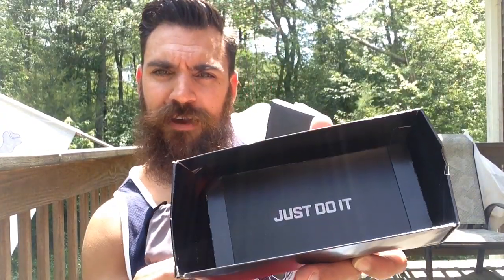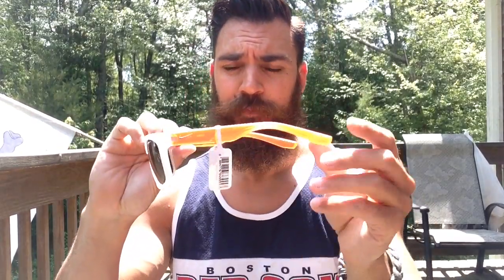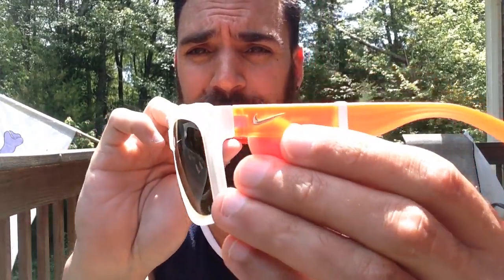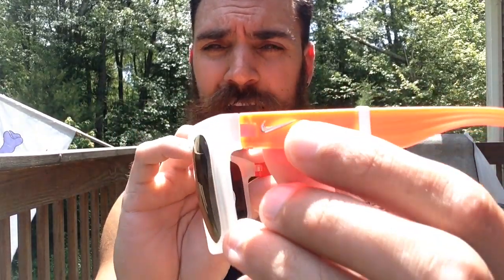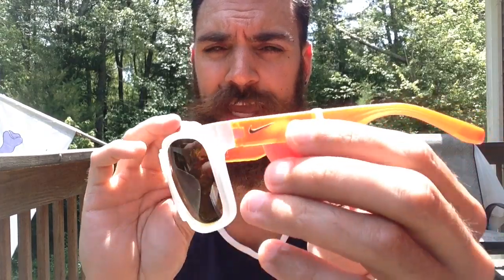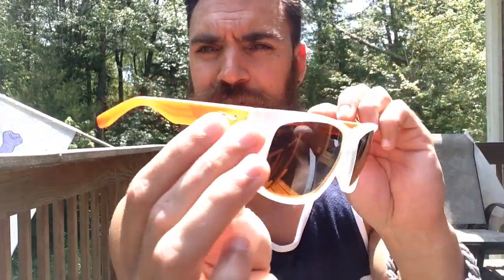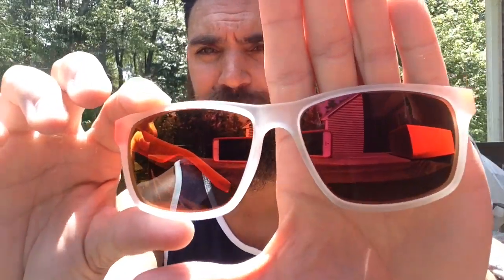Nike Cruiser Sunglasses Review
Vine: YoAnty